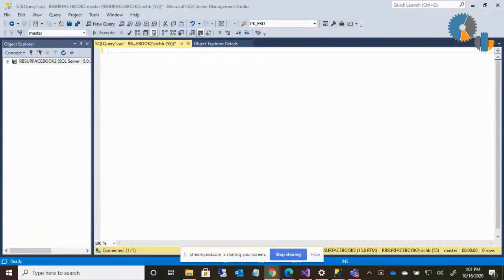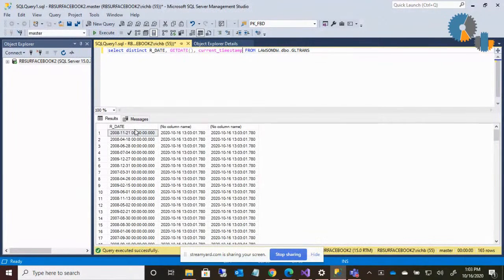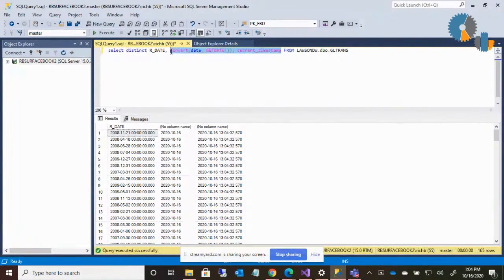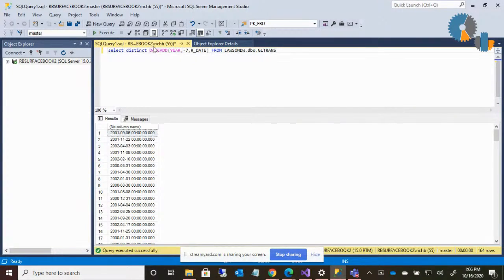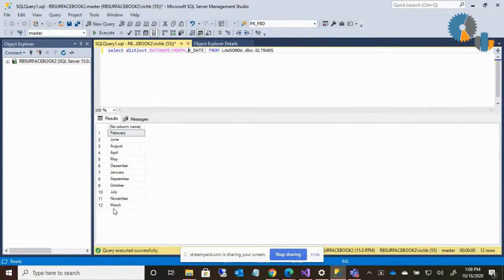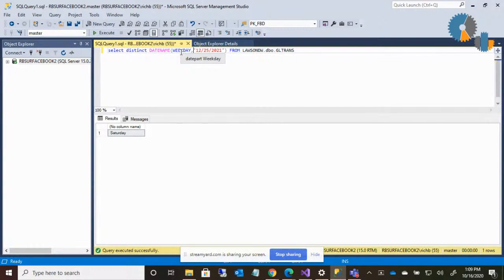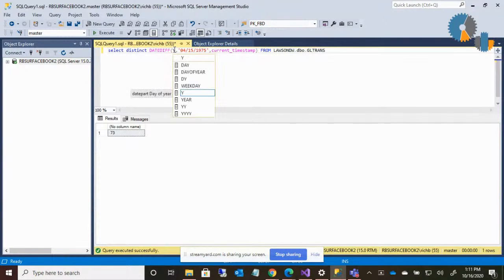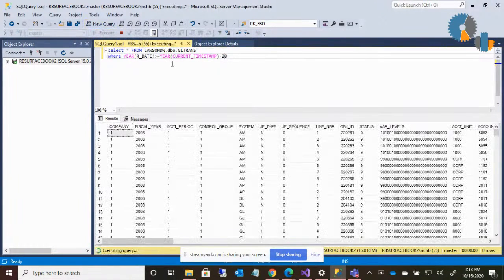SQL Server Date Functions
Get a quick overview of SQL Server date functions and when and how you should use them.